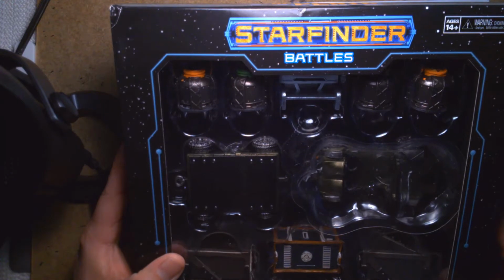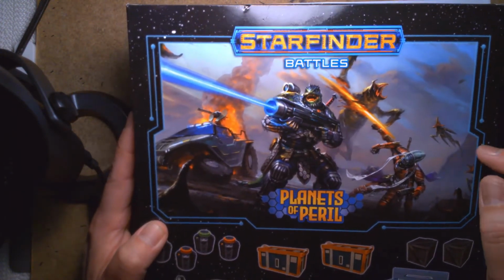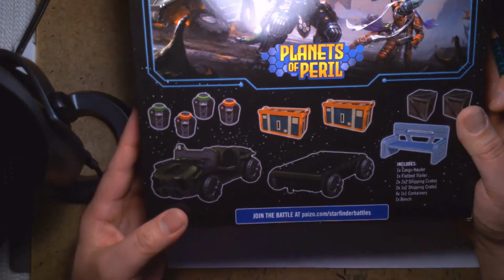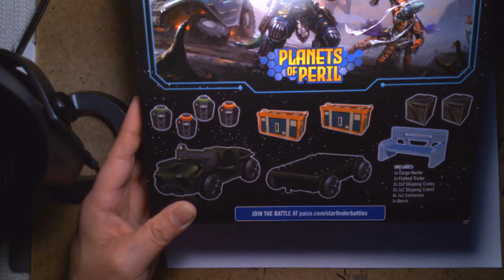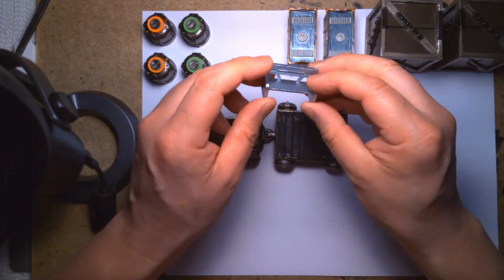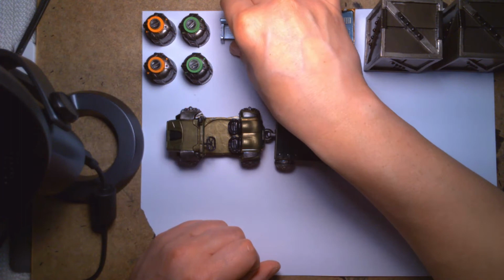Starfinder Battles Planets of Peril Docking Bay Unboxing and Review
Here is an unboxing and review of the new Starfinder Battles Planets of Peril Docking Bay set.

Pull up a chair, sit back, relax, listen and watch as I review this awesome set of futuristic, sci-fi gaming, scatter terrain.